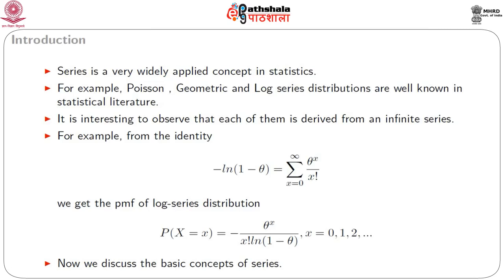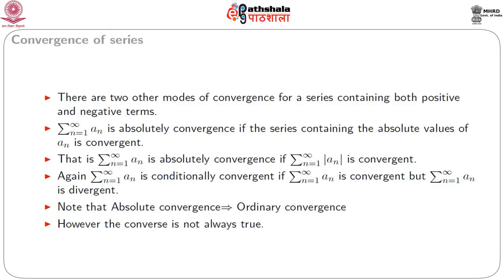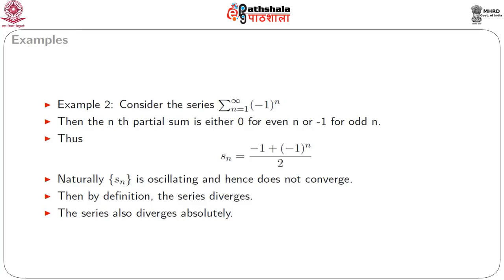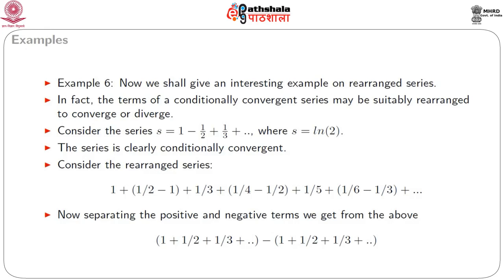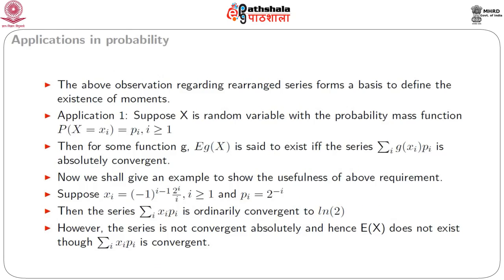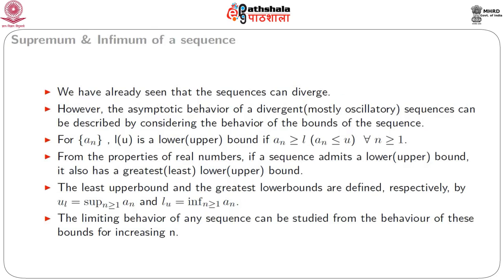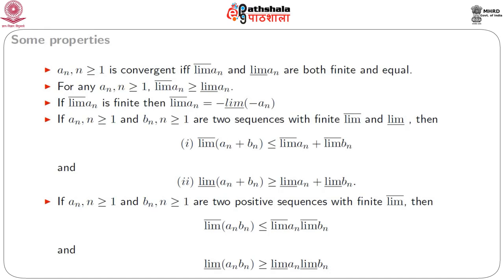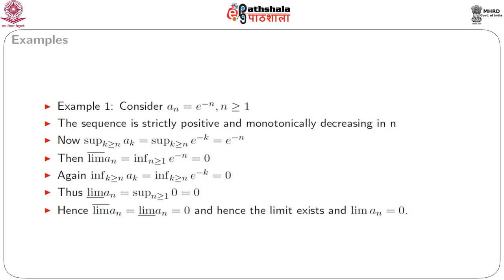M-23. Mathematical preliminaries II